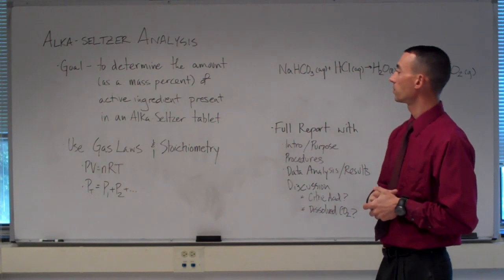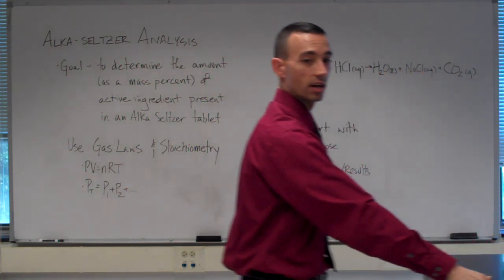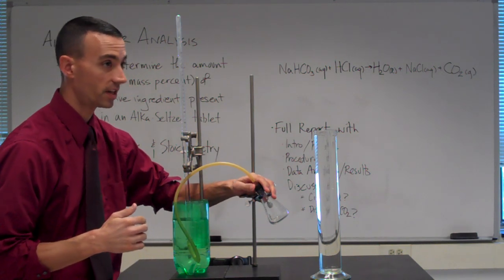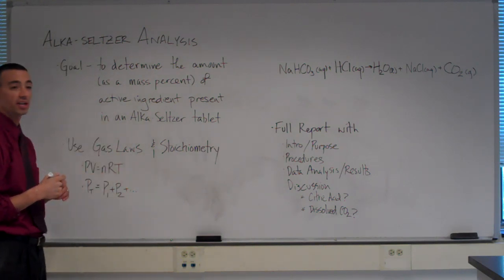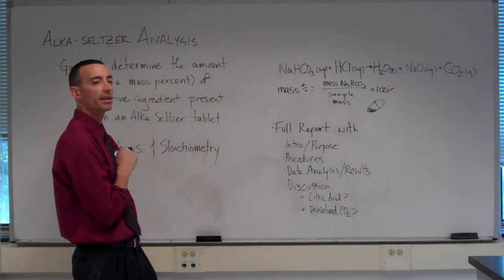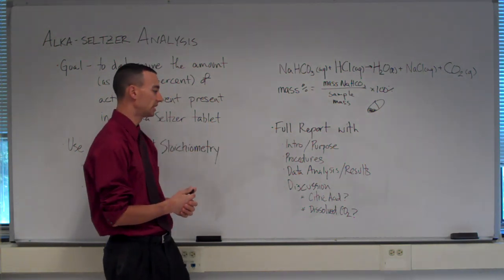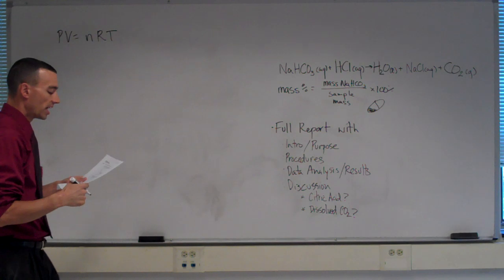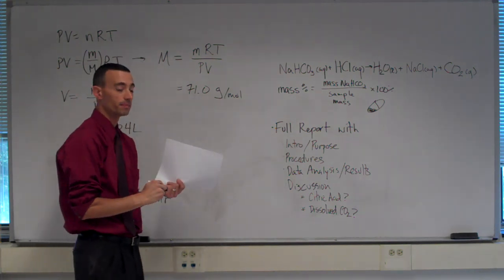Alka Seltzer Analysis